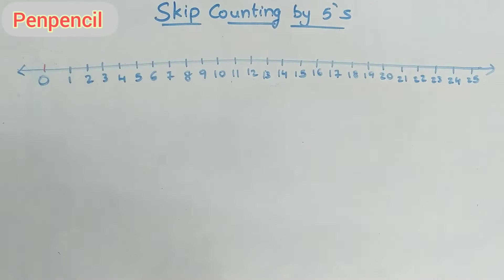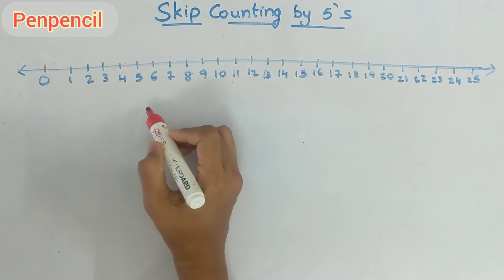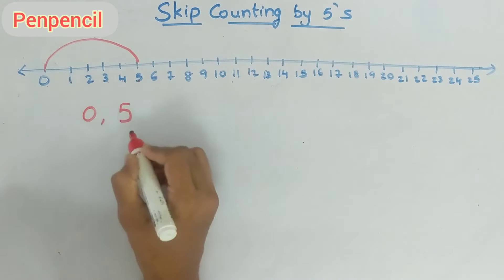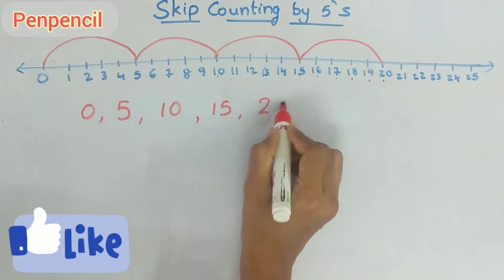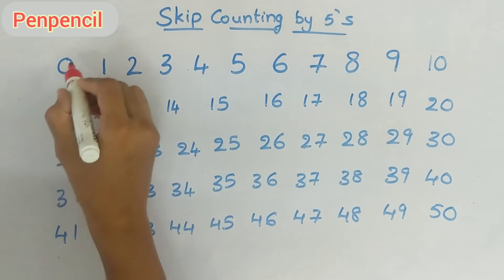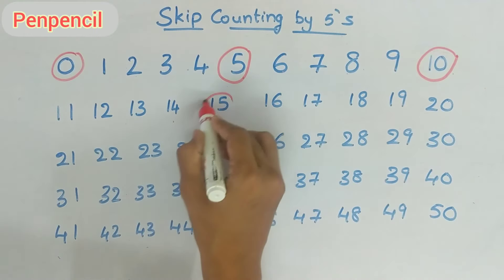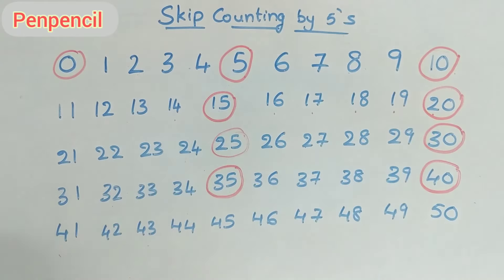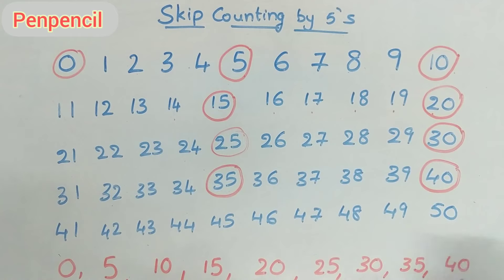Skip Counting by 5's/Ukg Maths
Title: Skip Counting by 5's/UKG/Ukg Maths
Hello kids, welcome to “Penpencil”. Hope you are doing great.
In this video, we have shared skip Counting concept for kids.
I am sure kids will enjoy it.